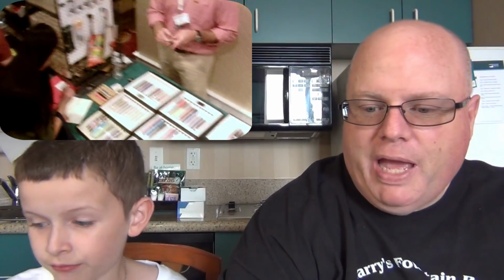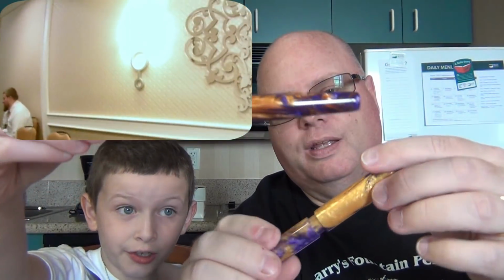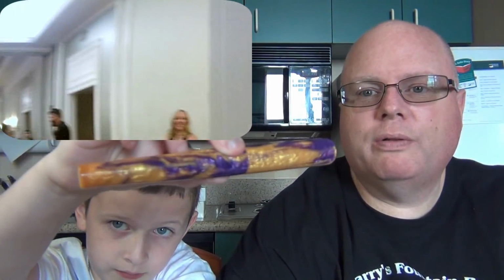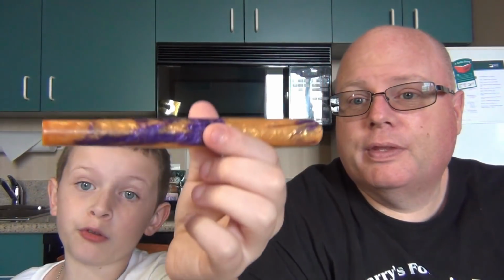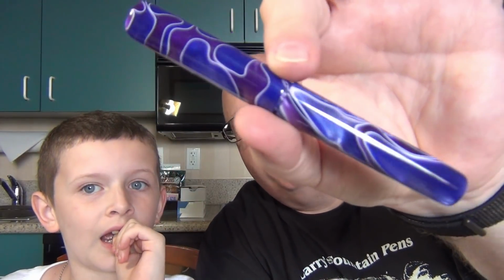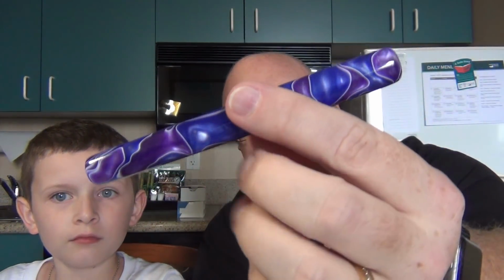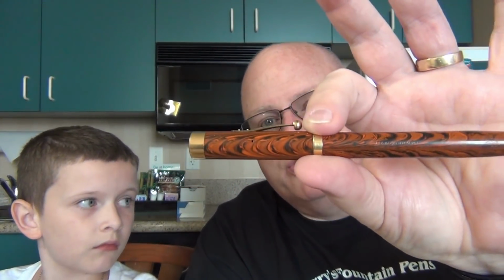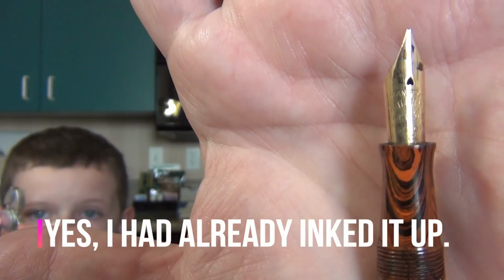DC Pen Show 2018 Overview, Pen Haul, & Giveaway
An overview of our experience at the DC Pen Supershow 2018, our pen haul, some walk through video, and a giveaway.